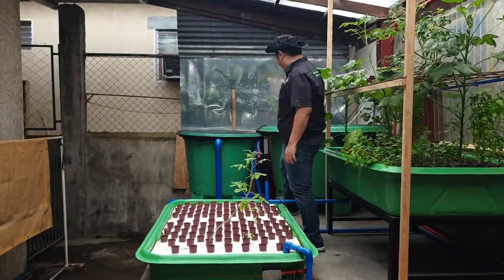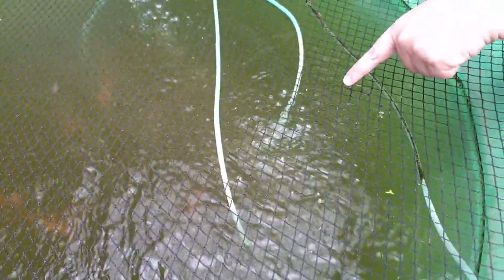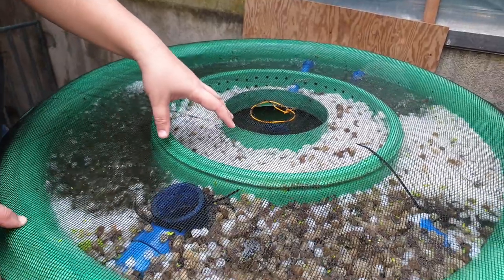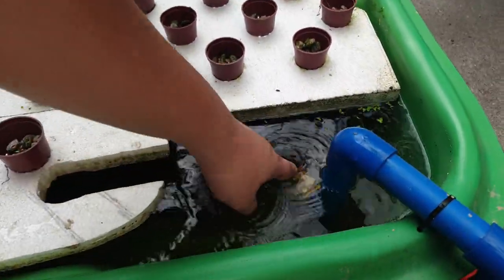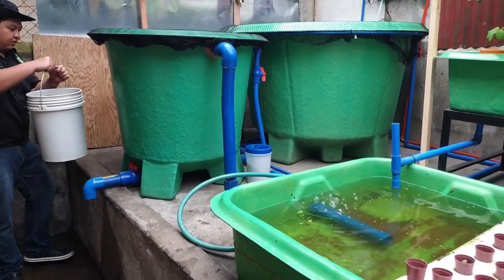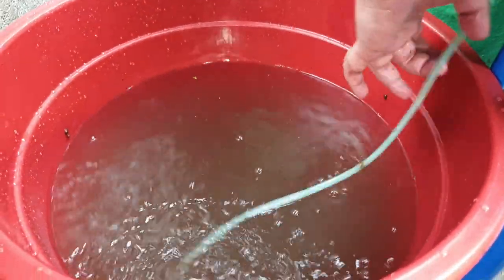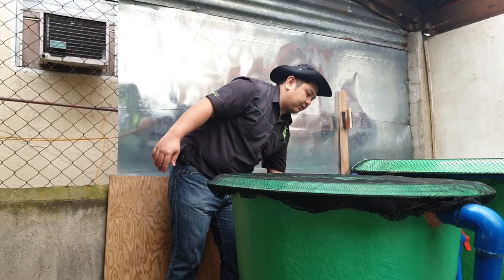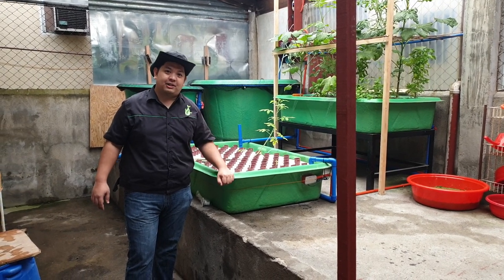2 Growbed Aquaponics System by MADE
An update of a 2 growbed system by MADE